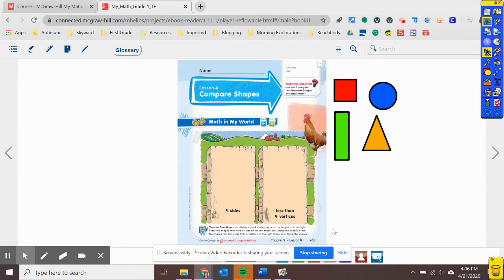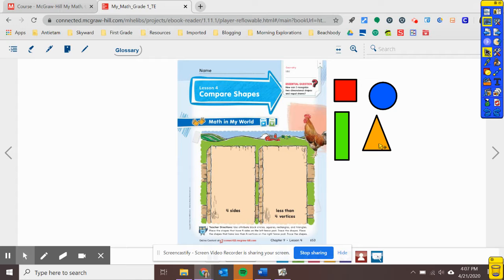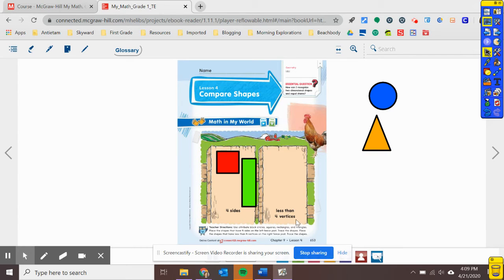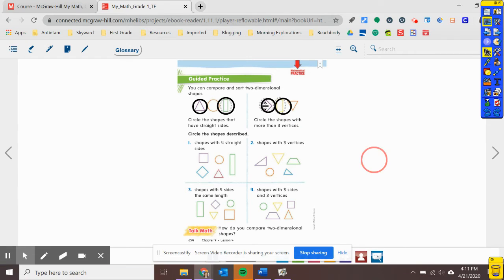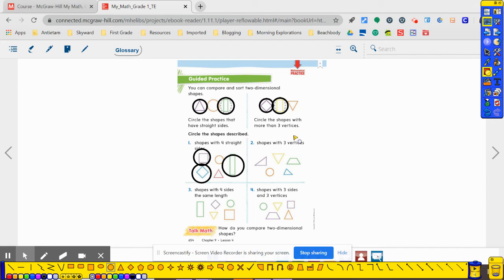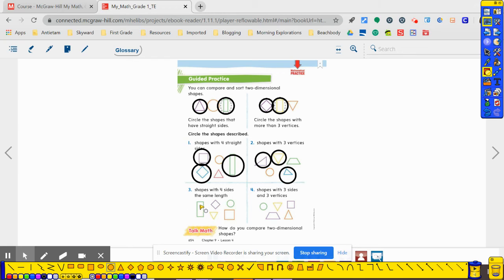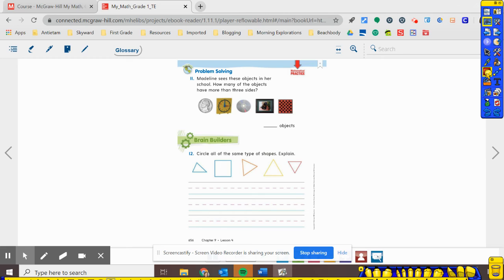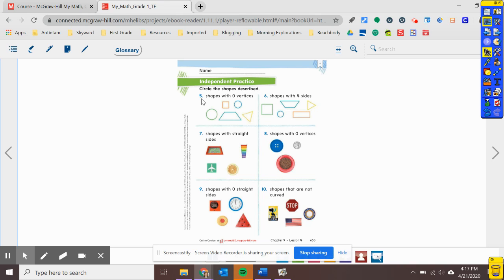Chapter 9 Lesson 4